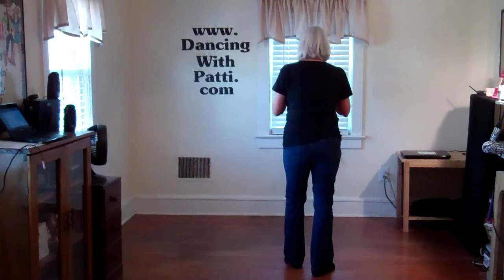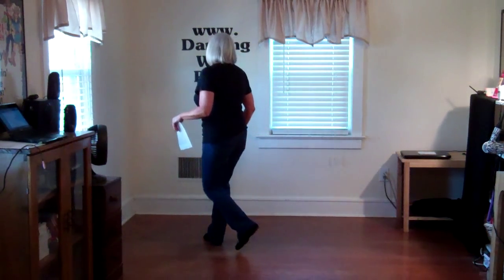Jersey Girls Cha Teach and Demo.mp4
At the end of the song, the music slows down...Rosie suggests that you continue to dance it through and then pick up when the tempo of the music picks up again!!  Enjoy!